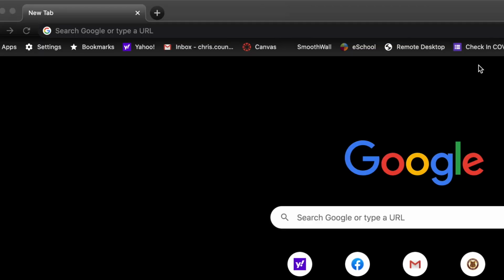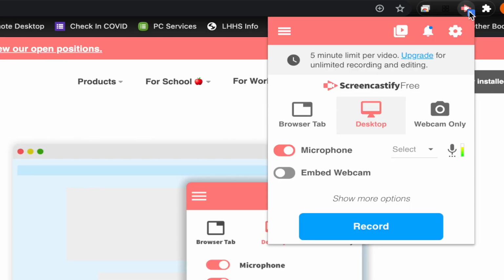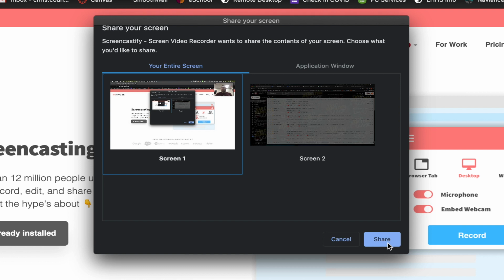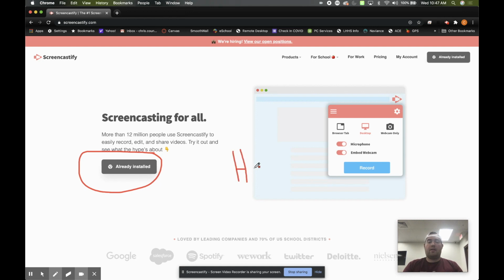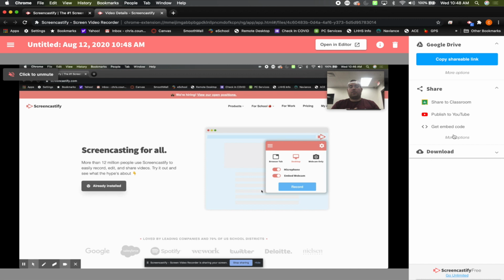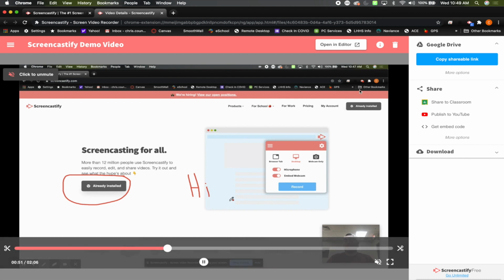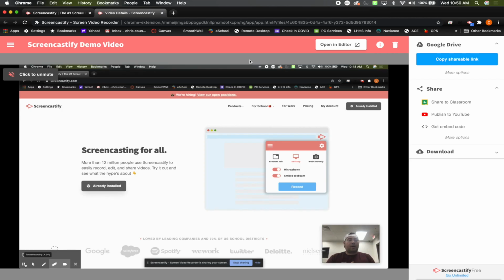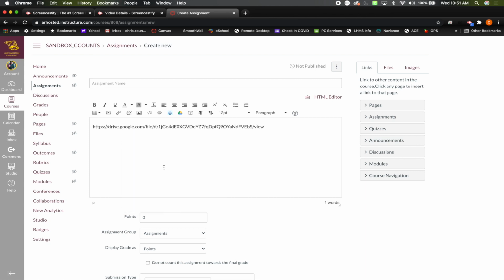Screencastify Training Video - Lake Hamilton High School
This video is about Screencastify Training Video